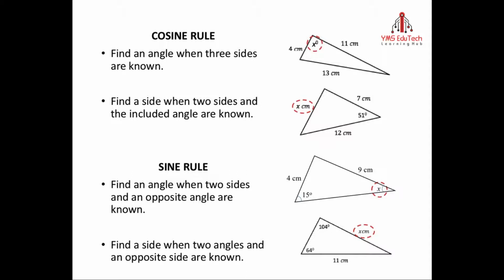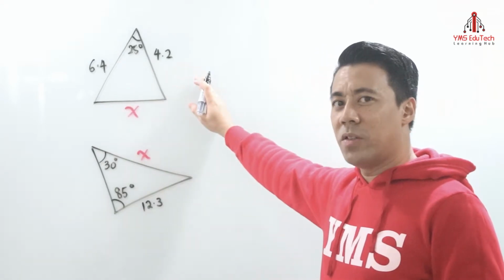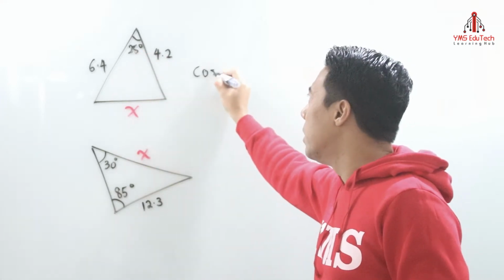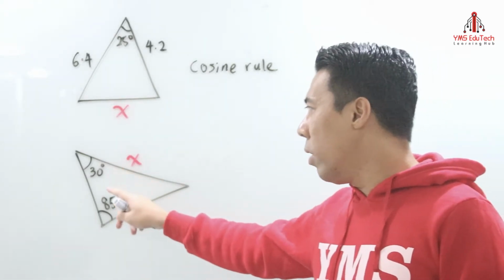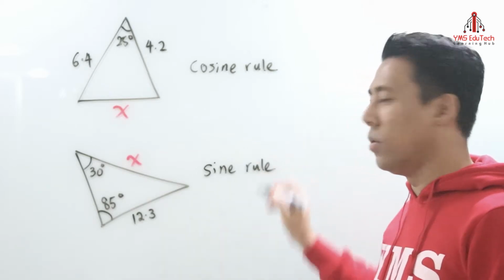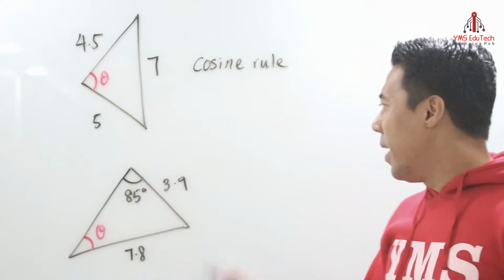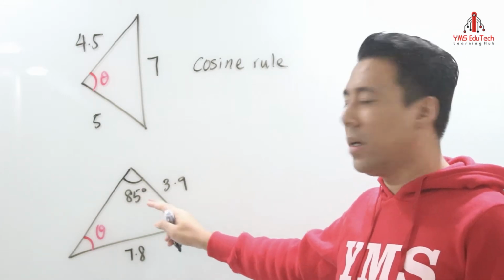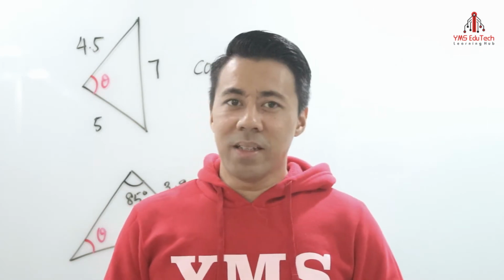How to determine the rule in solving trigonometric problems?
4 simple conditions to help us determine the rules in solving trigonometric questions under 10 SECONDS!